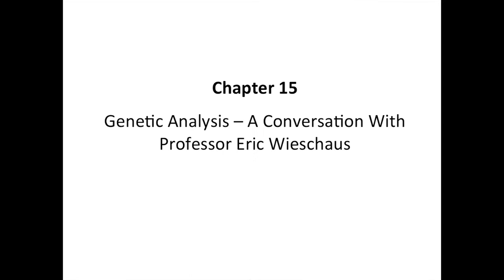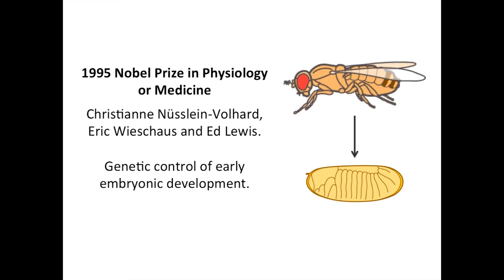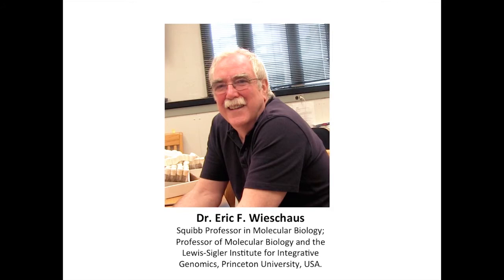A Conversation with Professor Eric Wieschaus